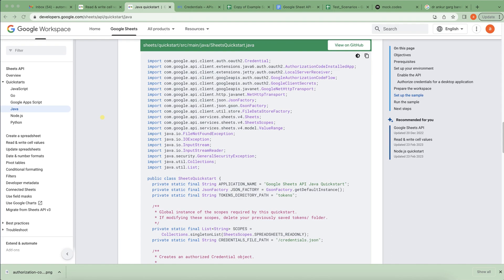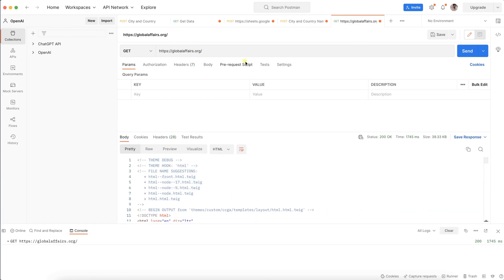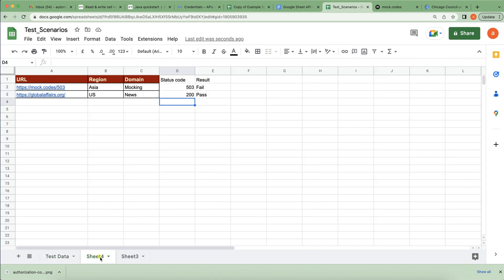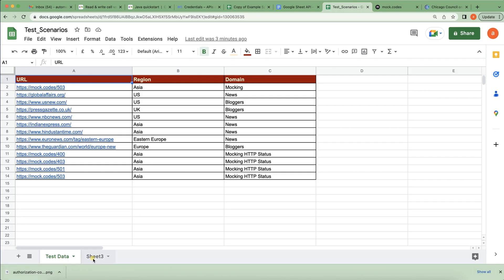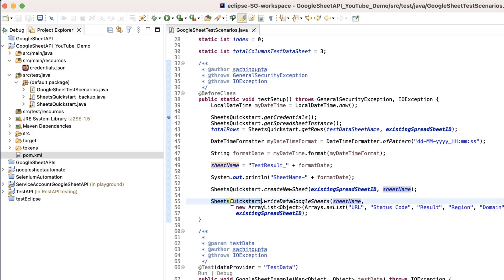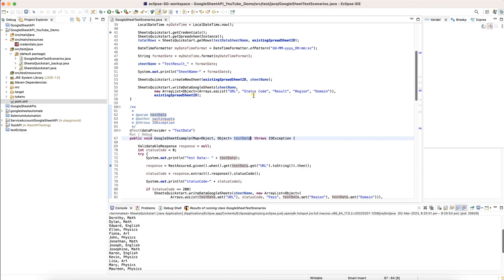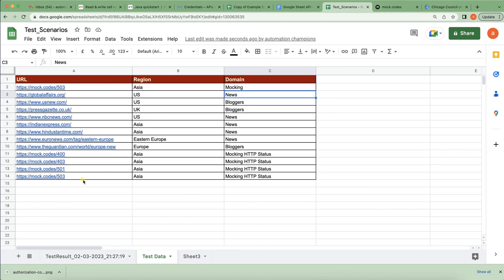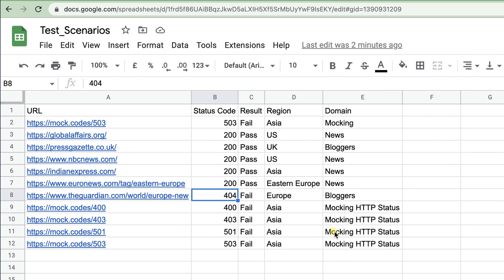Write Test Results in Google Sheets with the help of TestNG, Maven, Java & OAuth 2.0 - Part 4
Let's learn, how to write Test Results in Google Sheets with the help of TestNG, Maven, Java & OAuth 2.0 - Part 4